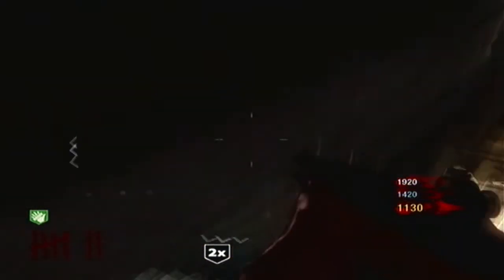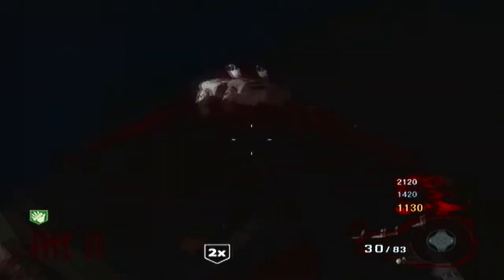Black Ops Zombies Glitches Five ontop of High ledge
Ewa youtube,
Take it easy but take it!